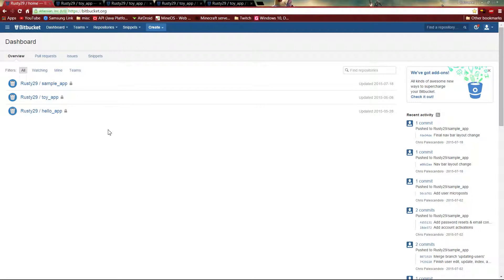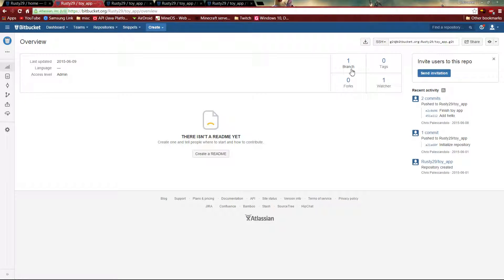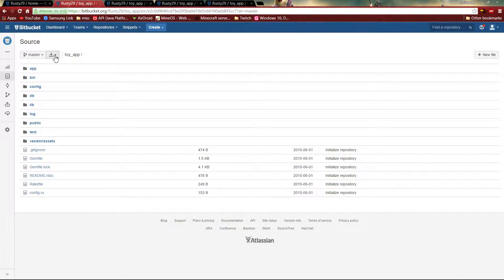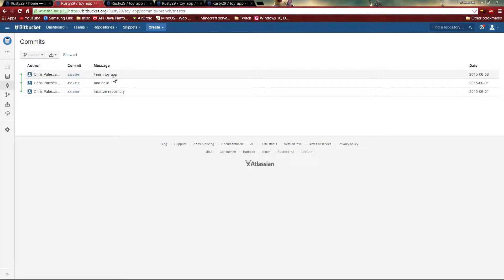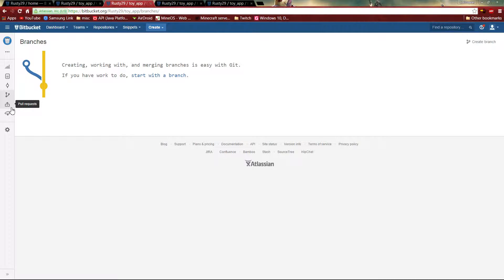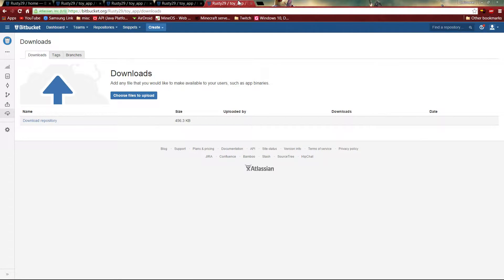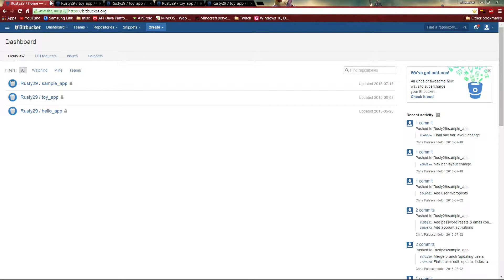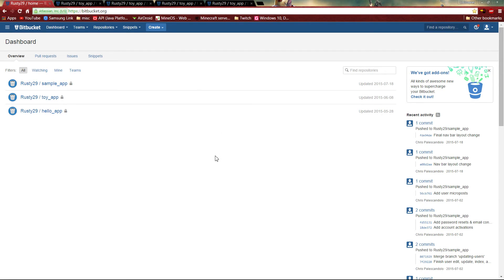BitBucket Overview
This is a short overview of BitBucket, a website/cloud storage system for storing and organizing all sorts of source code programs. This was done as a school project assignment.